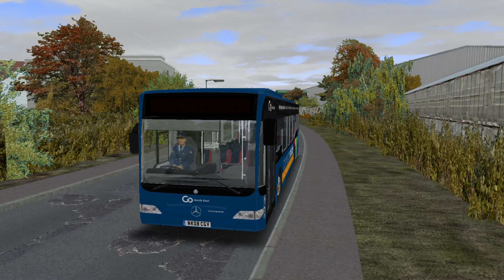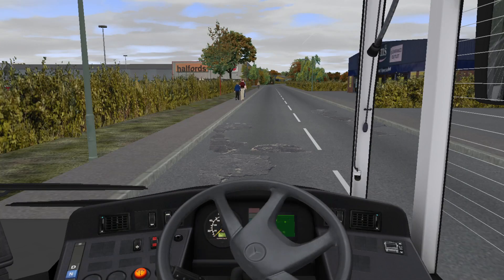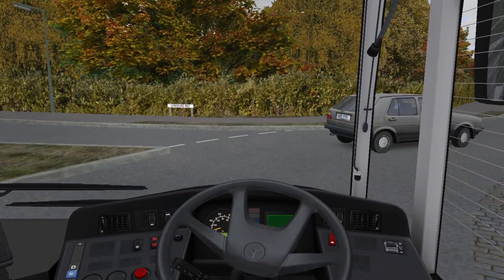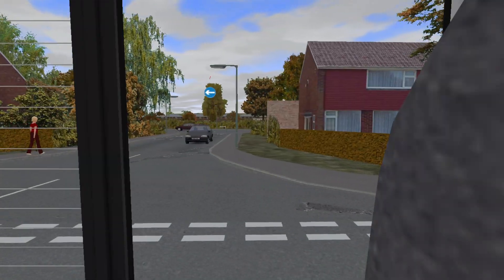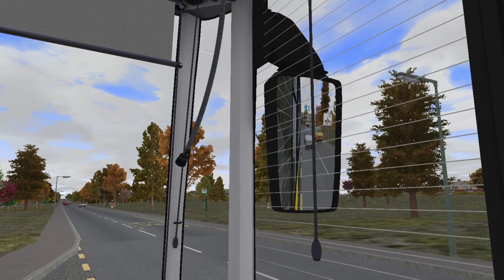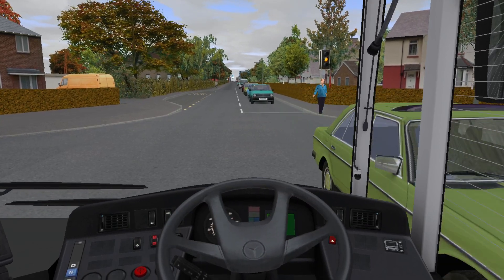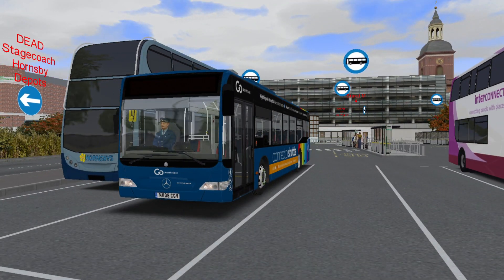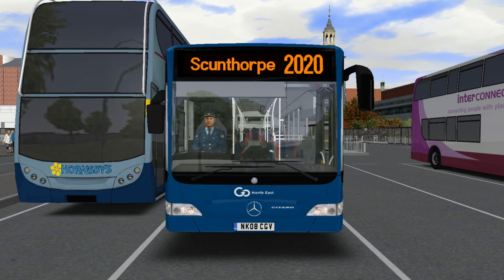Scunthorpe 2020 Update | Connector Shuttle | MB O530 Citaro | Route 7 | OMSI 2 (Downloads)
So I've been waiting for this repaint for some time and here it is...the Go North East Connector Shuttle for the Citaro O530!! In this video we drive 5294 from the GNE fleet on the new Scunthorpe 2020 map route 7 from Skippingdale Retail Park to Scunthorpe Bus Station. We discuss the new vaccination centre shuttle buses been established up and down the country as well as the big Go Ahead Group Citaro transfers taking place in the north!

Please do continue sending in your map and route suggestions too so I can keep bringing content you all want to see.

Check out my Talking Buses Episode 15 for the latest real life updates on the new branding